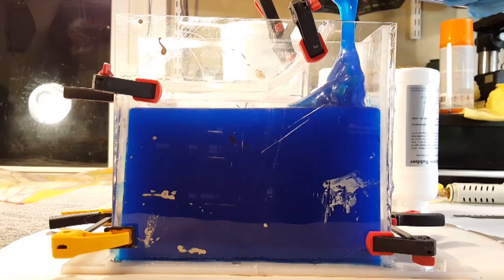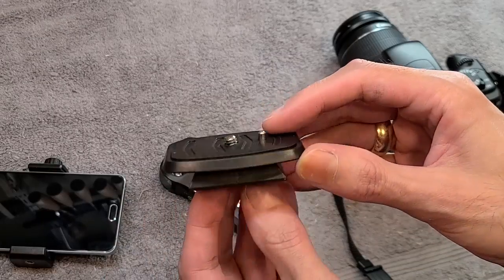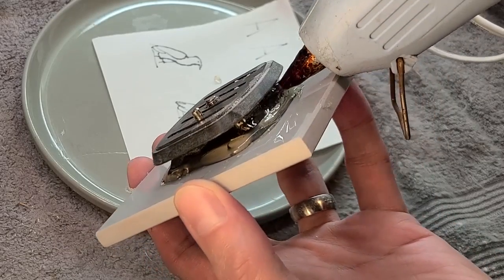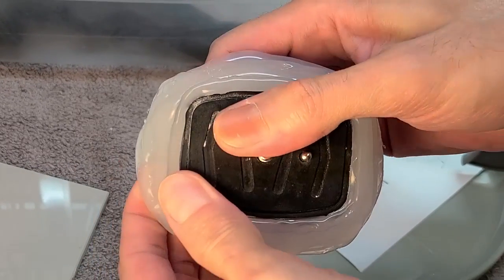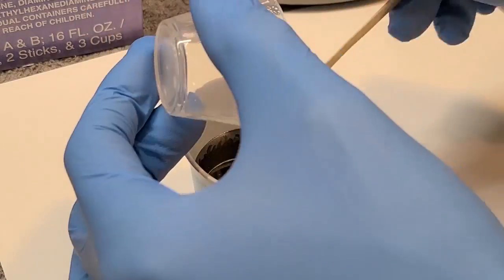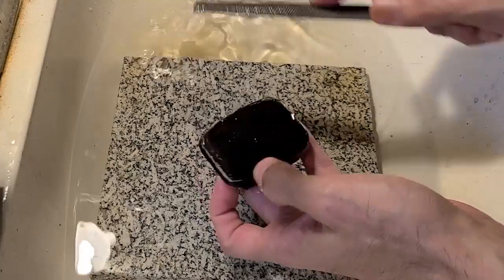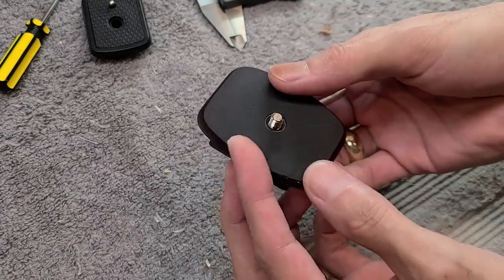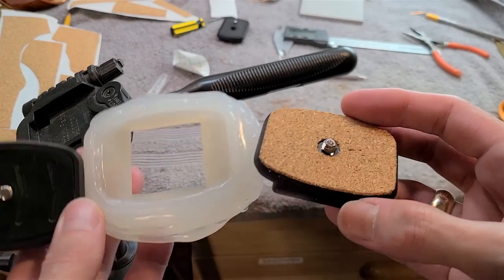Can you make a mold with HOT GLUE for Epoxy casting?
Experiment time!  In this video, we try making a mold with some hot glue, to cast in epoxy resin a copy of a quick-release plate for a tripod.

We reckon you can make a mold with hot glue for anything that can withstand the temperature, and the alcohol you will likely need to use to release the original part from the mold.  😉